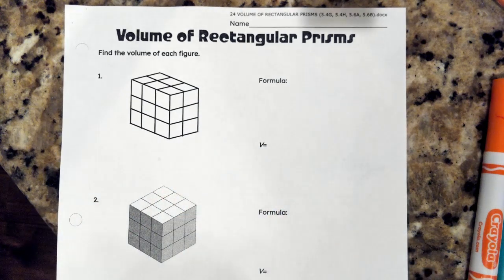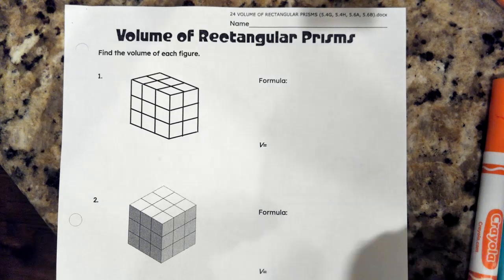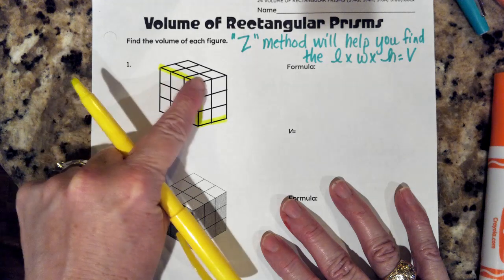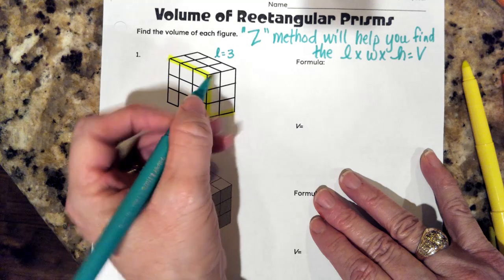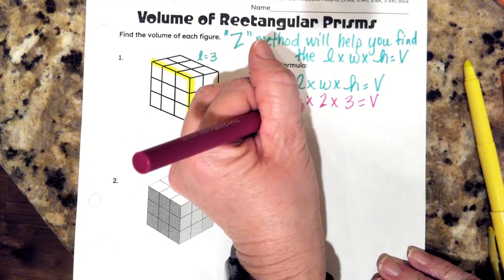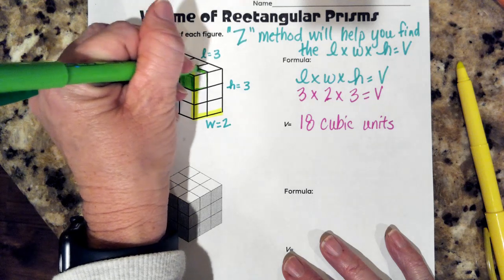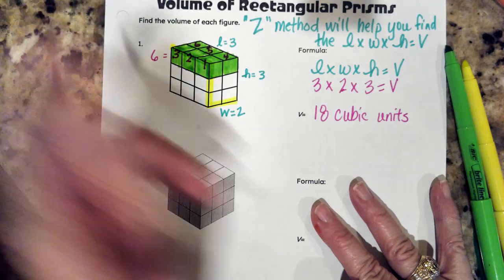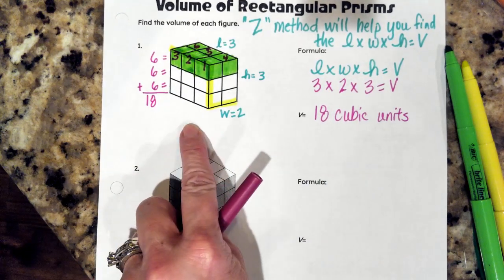Volume of rectangular prisms #1